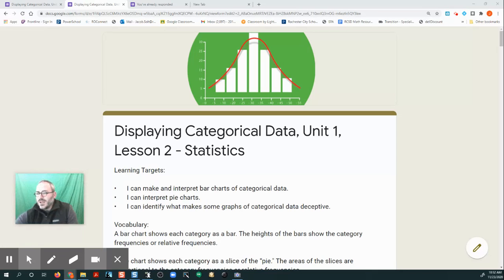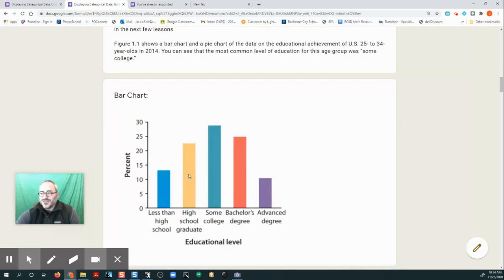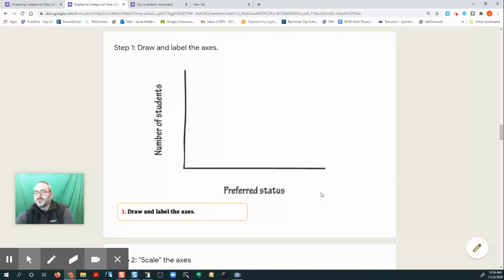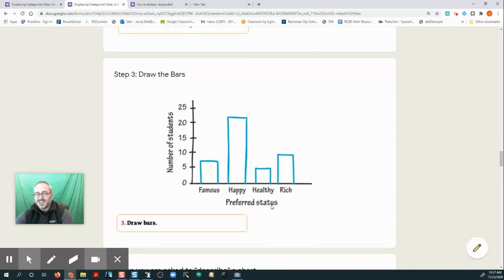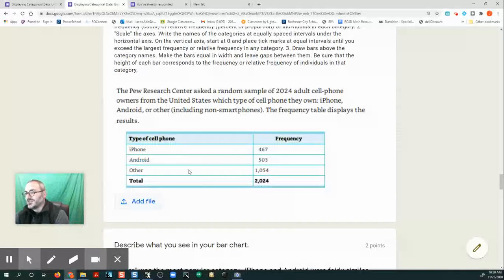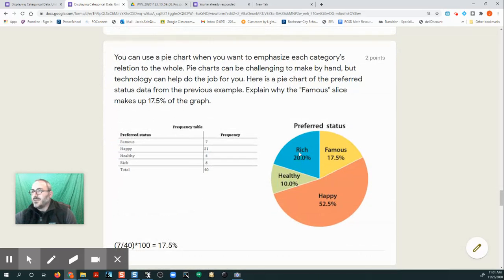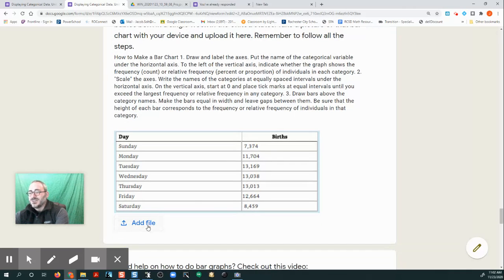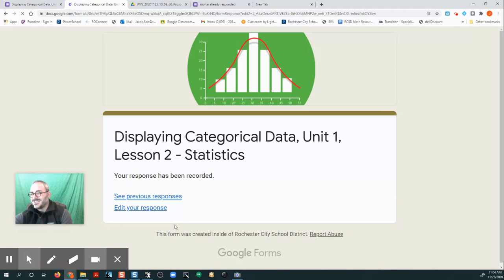#2 Displaying Categorical Data, Unit 1, Lesson 2 - Statistics, DAY 1